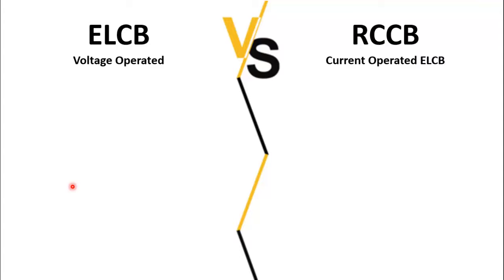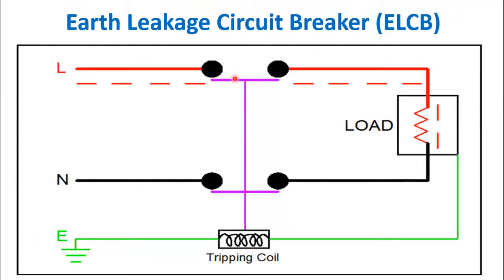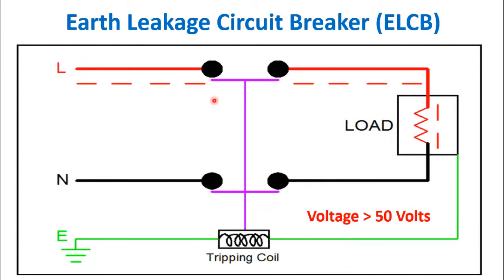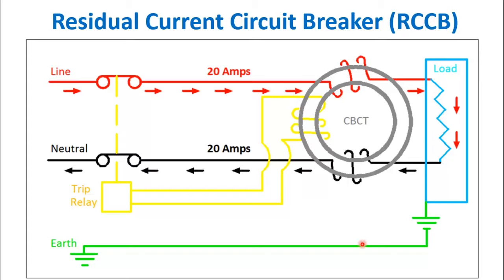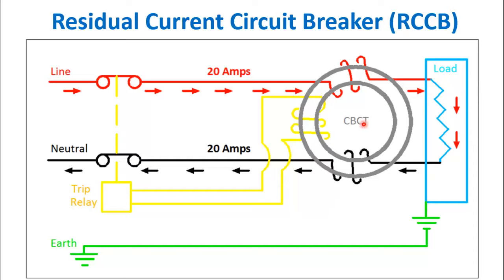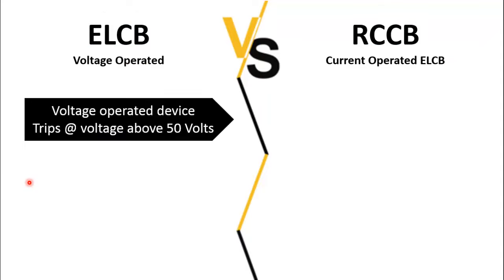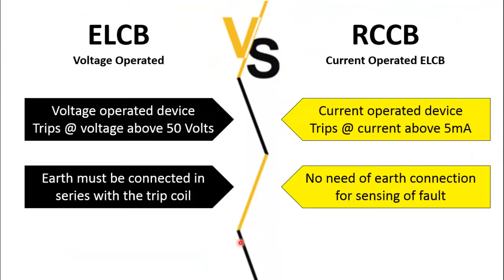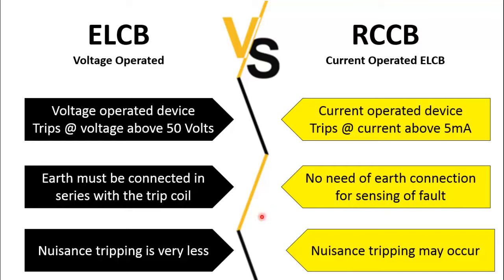ELCB vs RCCB | Difference between ELCB and RCCB | Animation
RCCB vs ELCB explains the difference between RCCB and ELCB. I have used animation to show the working principle of RCCB and ELCB during normal operation and fault condition.
At the end I have shown the main differences between RCCB and ELCB and why RCCB is now preferred.